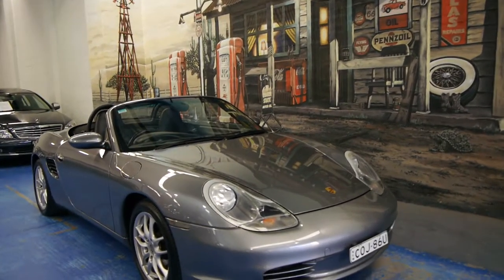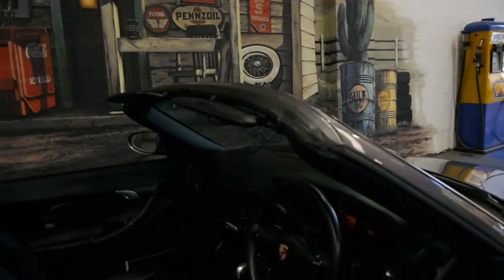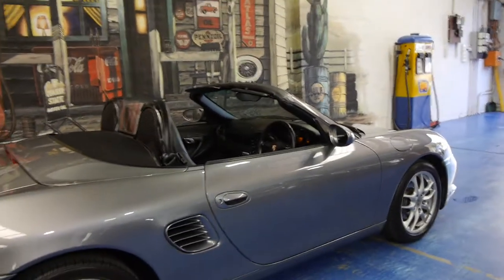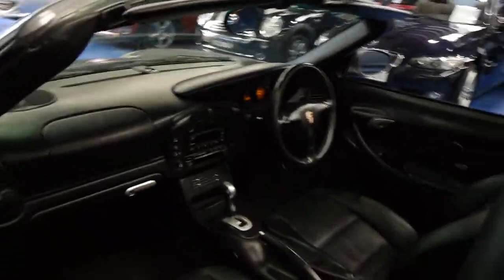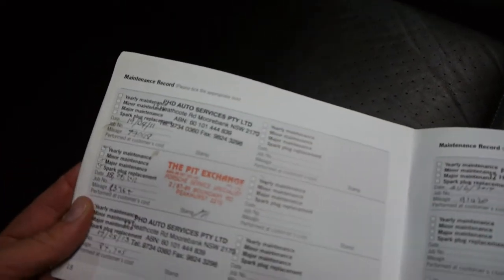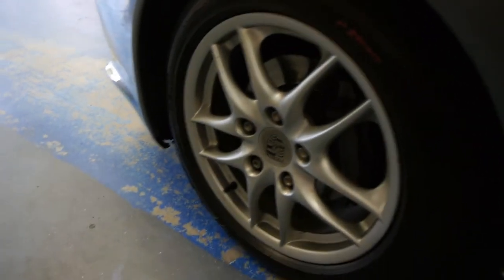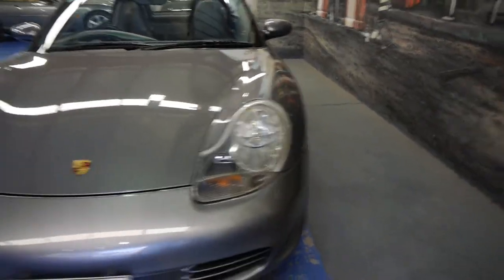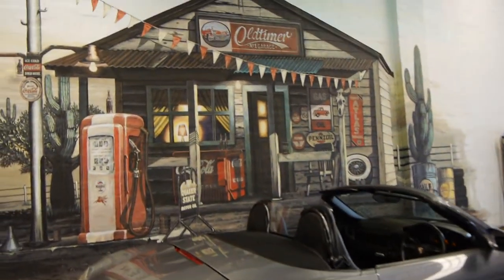Oldtimer Centre - Marrickville NSW